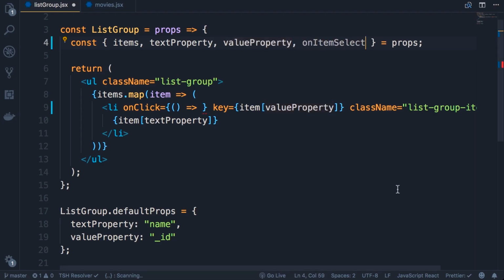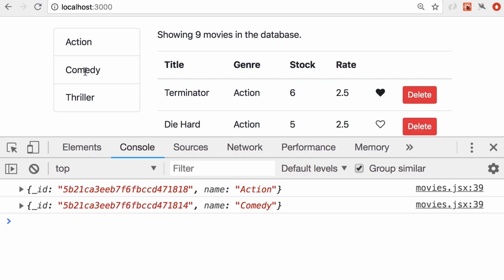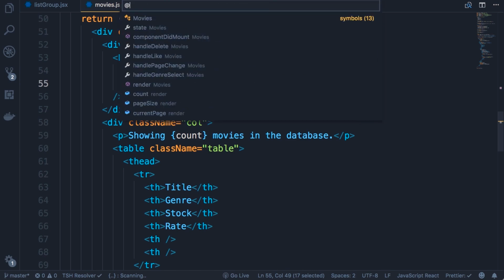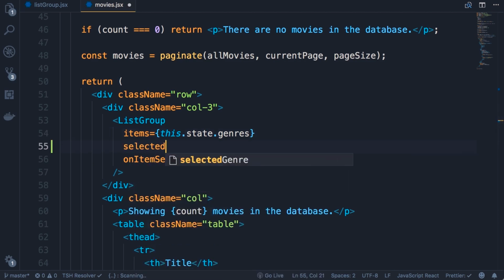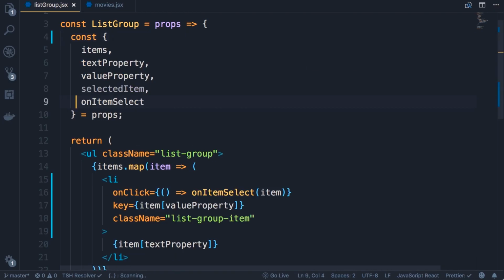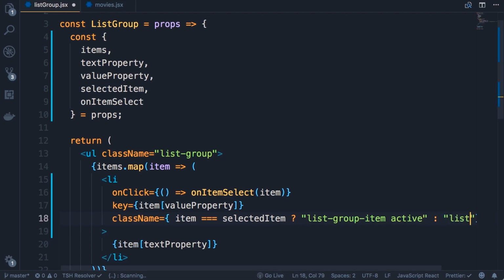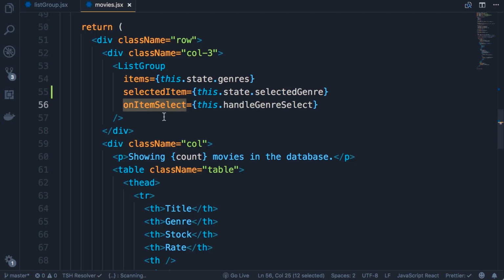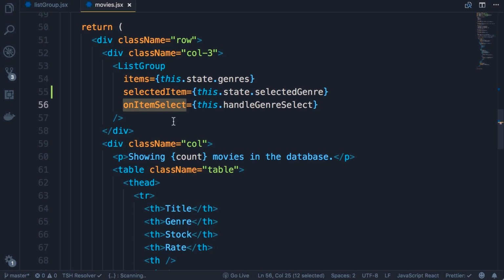76 Filtering Handling Selection